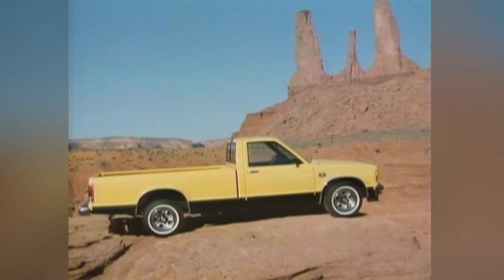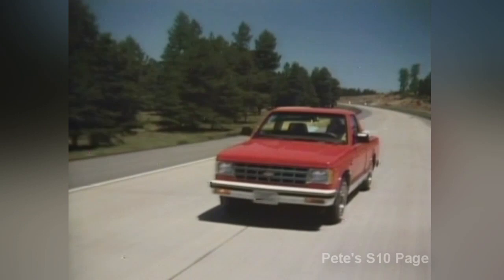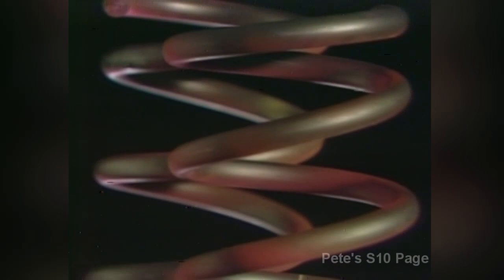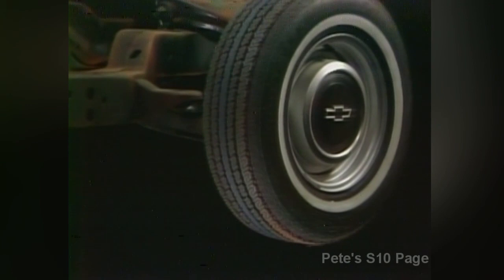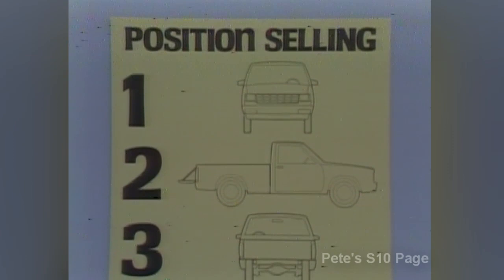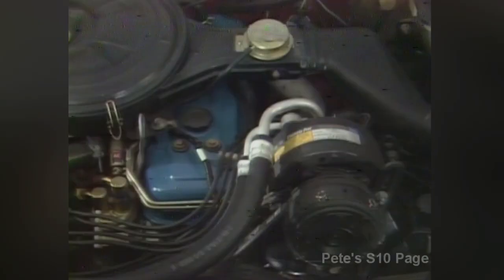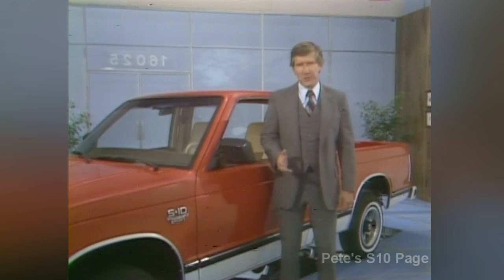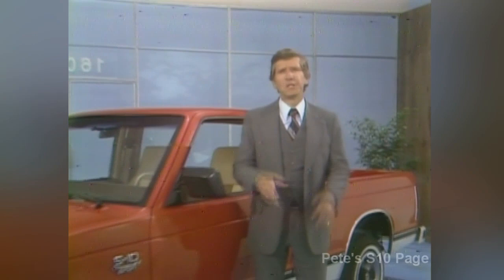1982 Chevrolet S10 dealer training video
From the year of the S10's initial release, this is a fantastic look at a lot of the details, origins and design of the iconic truck.  It's also a fascinating look at the truck market of the time, and the unique niche that the venerable S10 sought to fill.

Recorded from Laserdisc and video will show some signs of laser rot. A few short segments have either been muted or omitted due to the video's inclusion of copyrighted music.